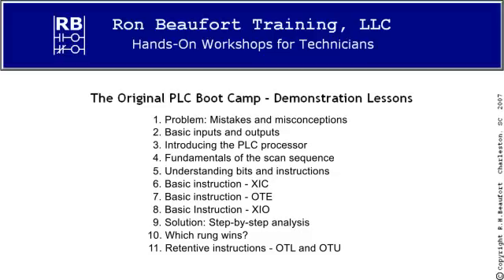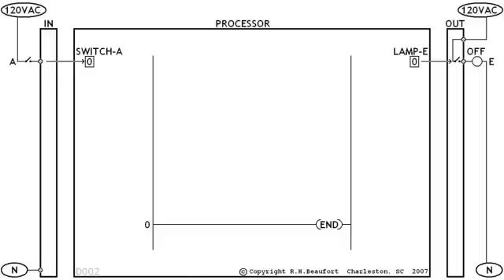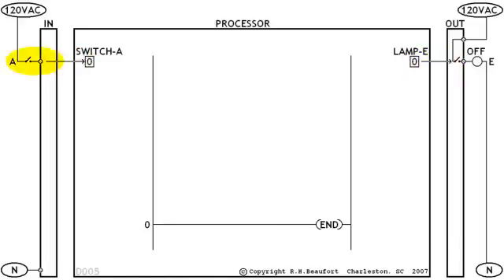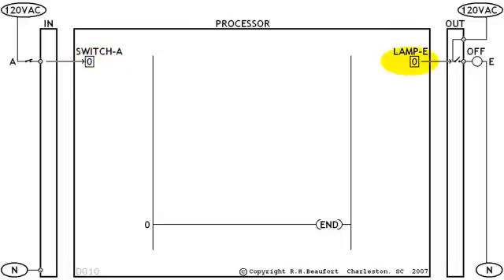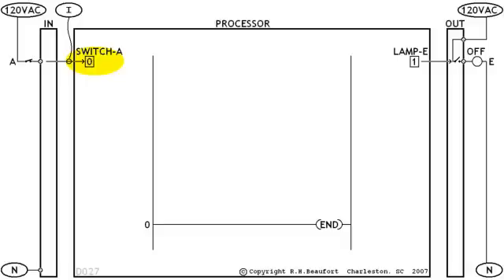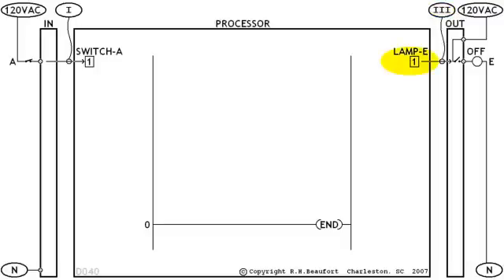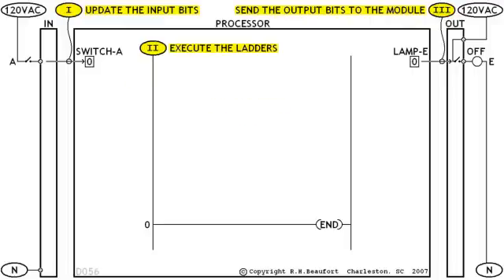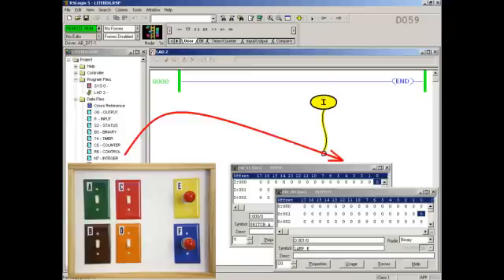4 - Fundamentals of the Scan Sequence (AB PLC Training)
Allen-Bradley PLC Demonstration Training Videos. for more details.